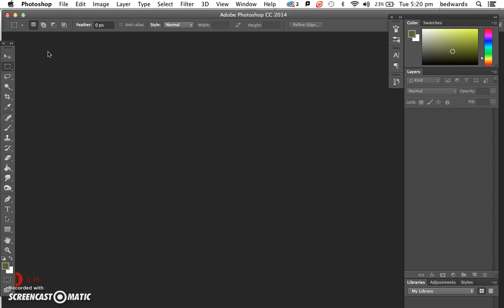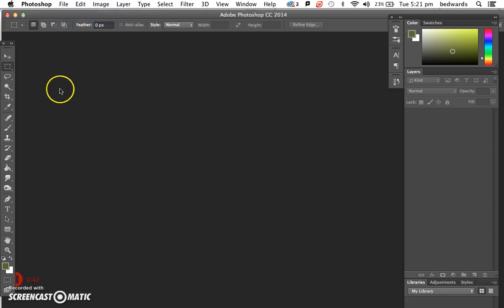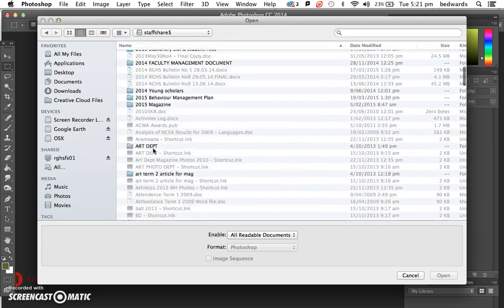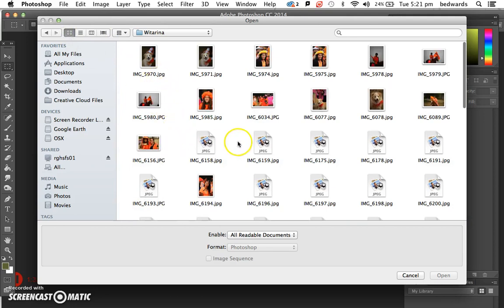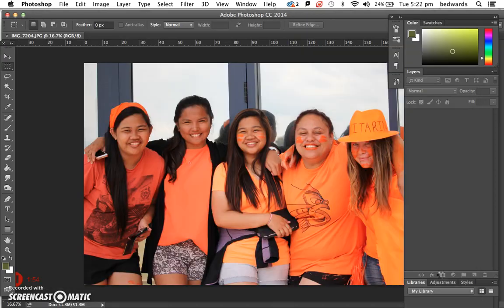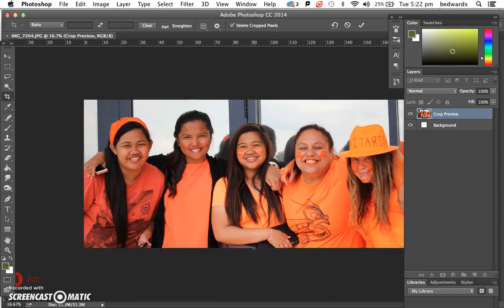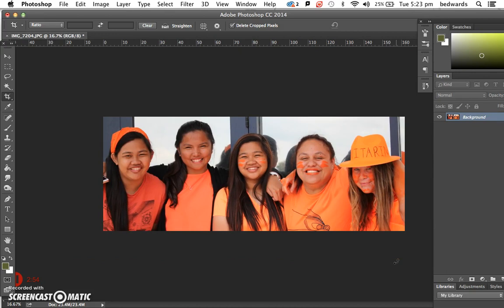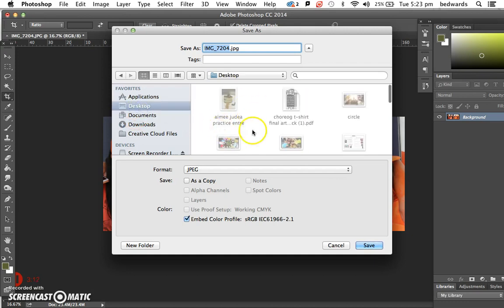abosolute beginners photoshop opening files